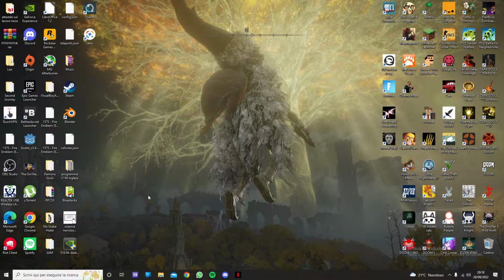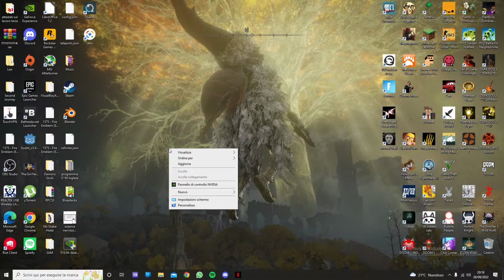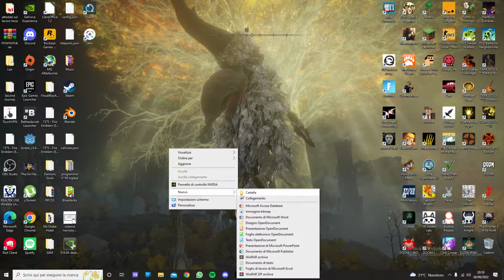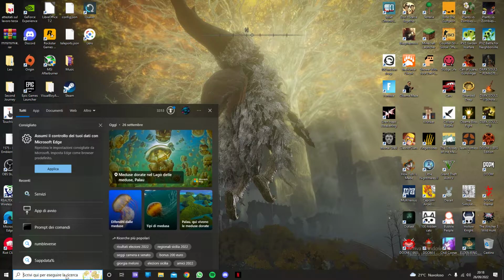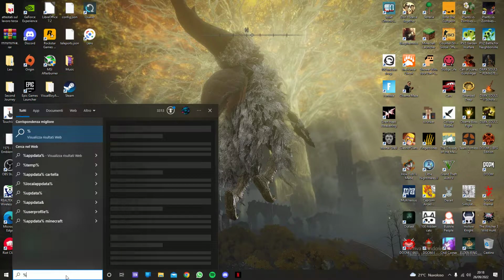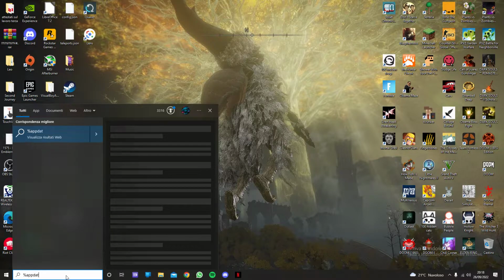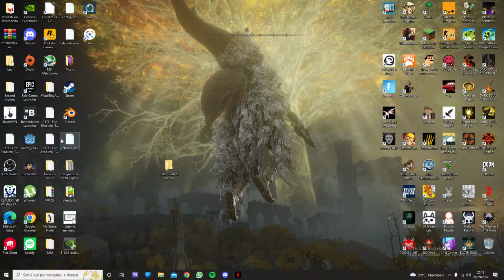How to backup you game progress for Dark Souls or Elden Ring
Very simple:
-Create a folder where you will place you backup
-Search for %appdata%
-Double click the folder named Dark Souls III (for example)
-Double click the only folder you will see inside
-Copy the ".sl2" file and paste it into the backup folder you have created in the first step
-Once you will need the save again you simply copy the .sl2 file that is into the backup folder and you paste it back into the "%appdata% -- name of the game -- only folder you see with a bunch of numbers and letters

This works for most of From Software games!
I'm not responsable of your own actions.

Anyway you won't be banned for doing backups people!